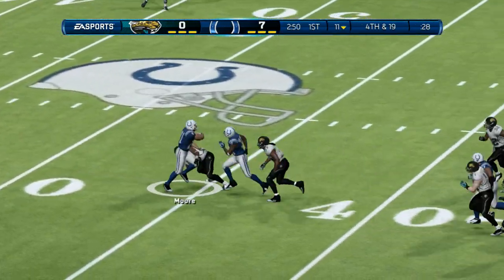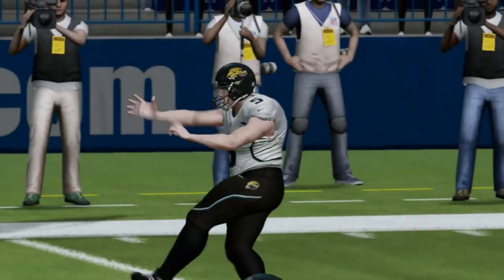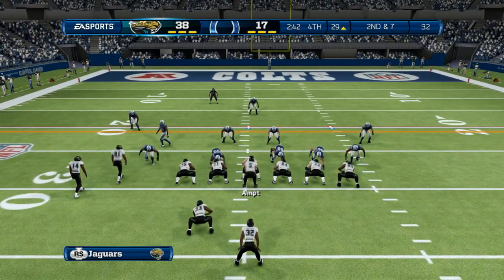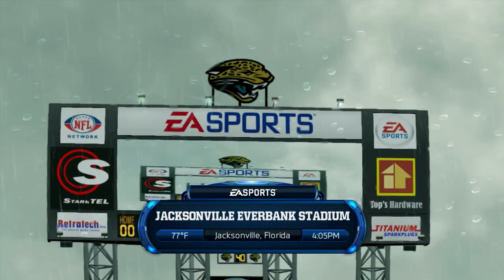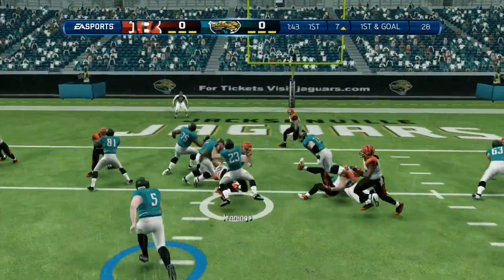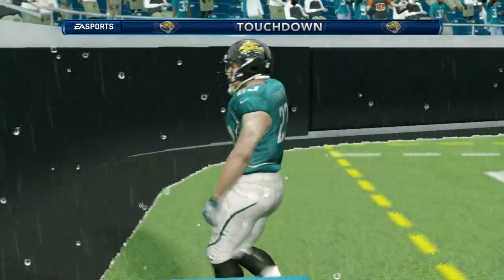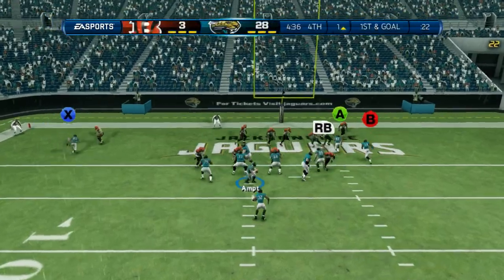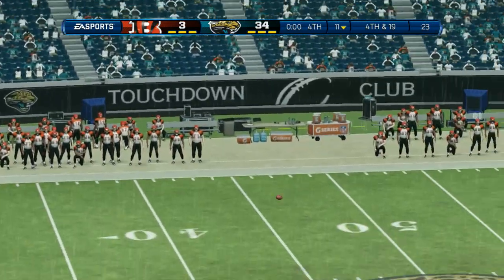Madden 13 Part 3